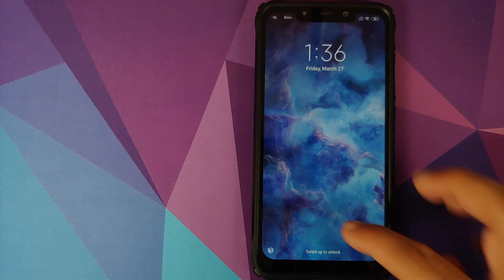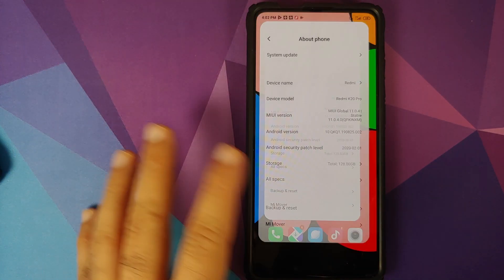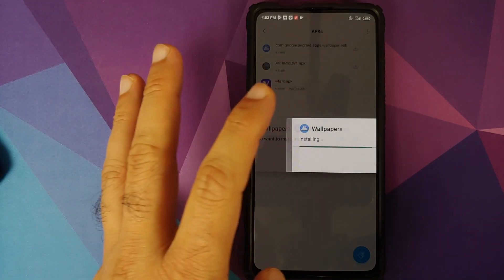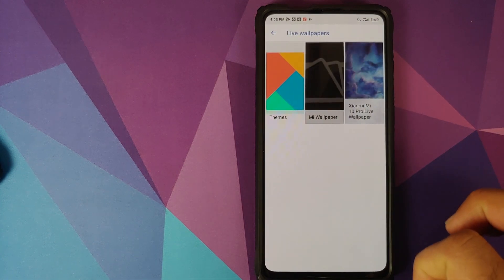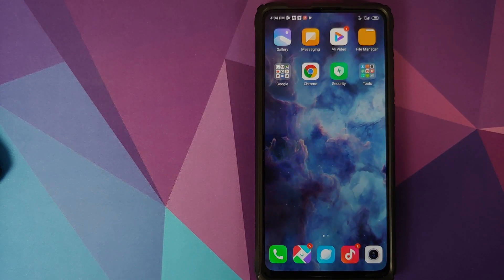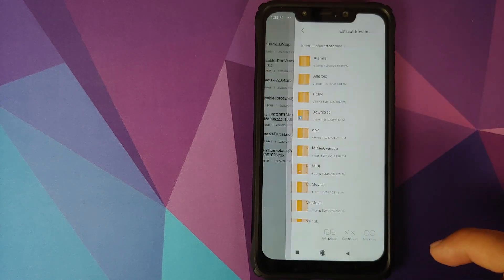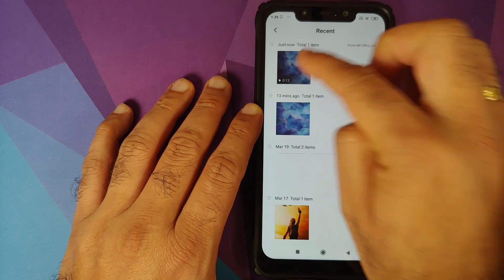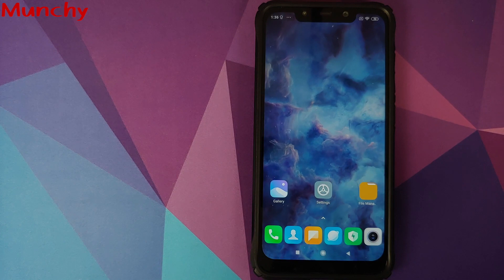Install Xiaomi Mi 10 Pro Live Wallpapers on Any Android (Without Root)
Do you want to learn how to install Xiaomi Mi 10 Pro Live Wallpapers on any Android device without having to root it? In this detailed video tutorial we will show you how to install how to install Xiaomi Mi 10 Pro Live Wallpapers on any Android device without having to root it. We are going to use Poco F1 & Redmi K20 Pro running MIUI 11 based on Android 10 in this video.